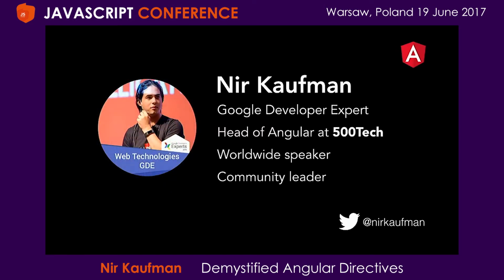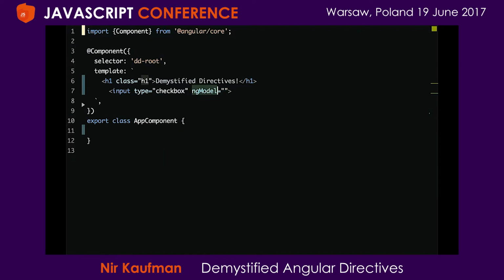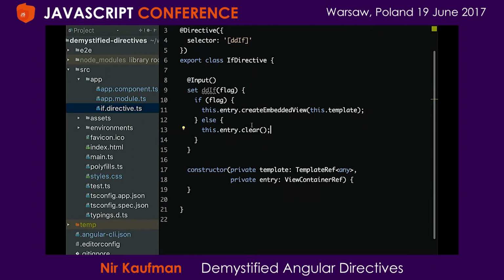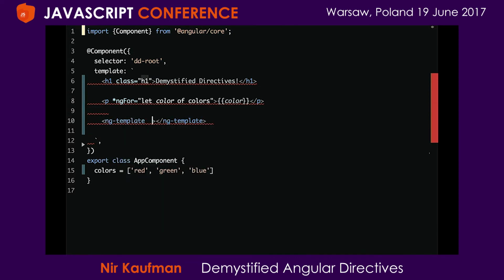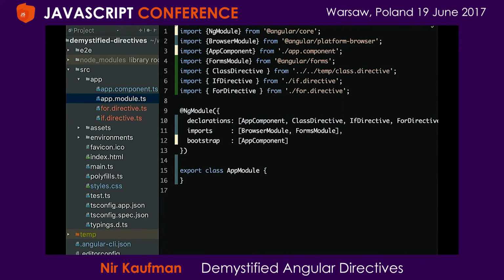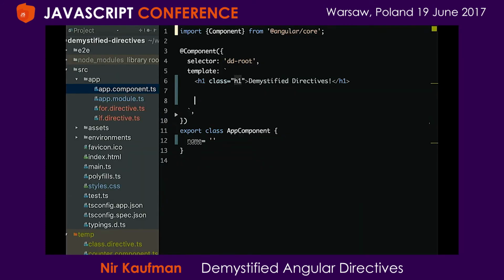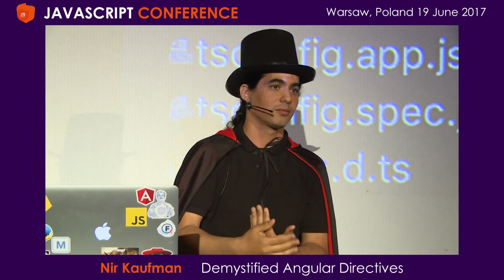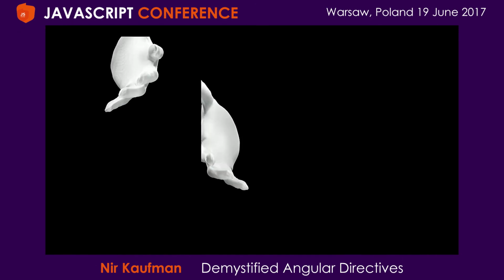Demystified Angular Directives | Nir Kaufman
2017 on June 19 in Warsaw.

Nir Kaufman
Head of Angular Development at 500Tech | Google Developer Expert

Nir is the head of Angular department at 500Tech, a top front-end consultancy. He is also a worldwide conference speaker, Angular evangelist and Google Developer Expert (GDE). Nir organizes the largest Angular community in Israel (Angular-IL), talk and teach about front-end technologies around the world and an organizer of AngularUP conference. Directives

Talk title - Demystified Angular Directives

Directives are probably the most powerful feature of Angular. If you really want to learn how to develop your own directives, you need to understand what’s going on behind the scenes. Through this session we will reimplement some of Angular core directives by live coding them from scratch.